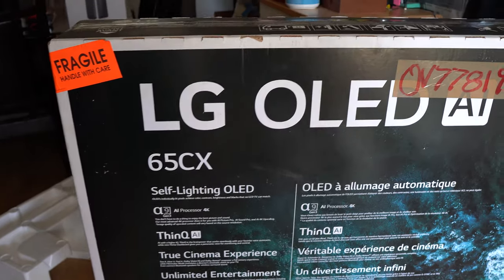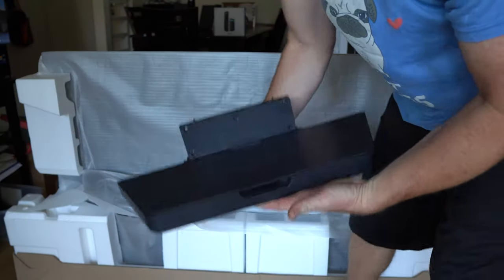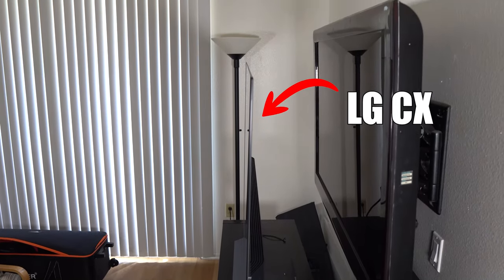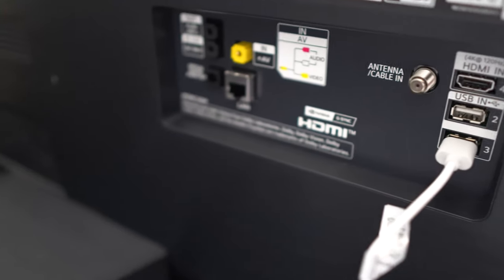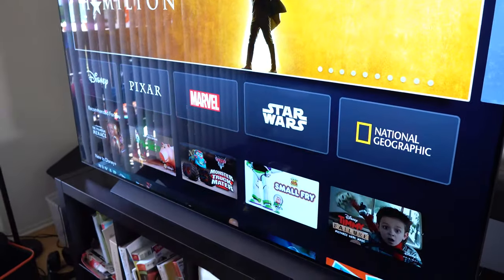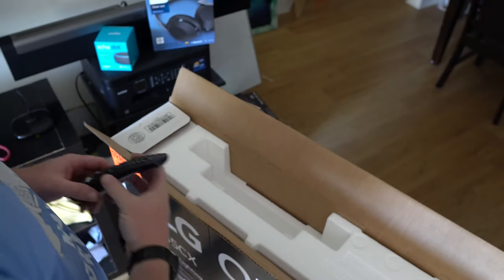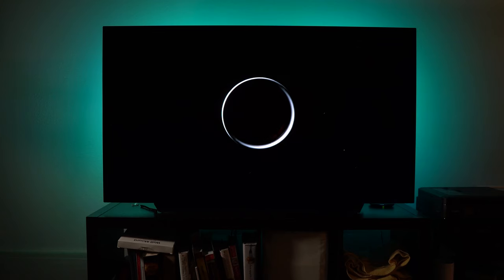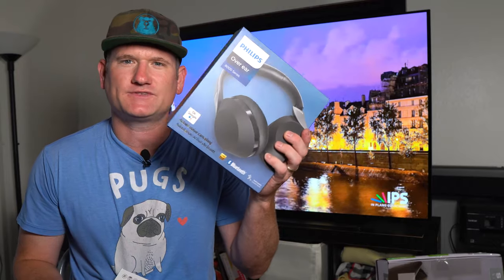LG CX OLED TV Best Reasons To Buy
LG CX OLED TV is one of the very best TVs on the market. Any there are many good reviews on this TV so I wanted to offer five practical reasons you may consider buying this TV, or not… There are many factors to consider and I hope to provide some clarity on how I feel about this great LG OLED TV.

See this product on Amazon
LG 65” CX [Amazon]

LED lights for back of TV [Amazon]

Milwaukee Combo Drill Set [Amazon]
Klein Fish Tape [Amazon]
Craftsman Screwdriver set [Amazon]
Milwaukee Tape Measurer [Amazon]
Drywall cutting knife [Amazon]

See other great TVs
Samsung 85” QLED 90T [Amazon]
Samsung 65” 80T [Amazon]
Sony 65” X900H [Amazon]
TCL 55" Class 6-Series 4K UHD QLED [Amazon]

Best WiFi
Netgear Orbi [Amazon]
Linksys Velop [Amazon]
Amazon Eero [Amazon]
My Gear
Camera [Amazon]
Stabilizer [Amazon]
Lights [Amazon]
Tripod [Amazon]
Sigma 30mm [Amazon]